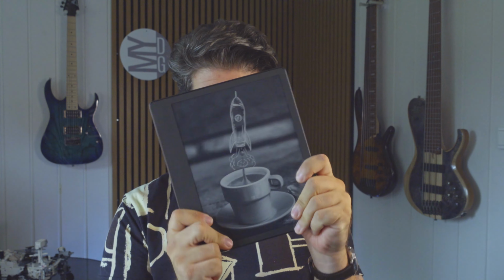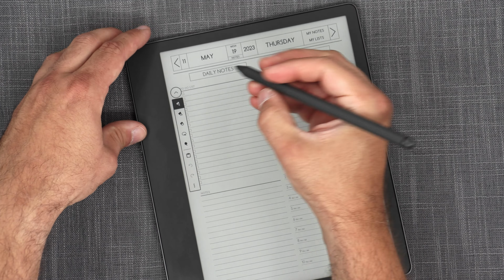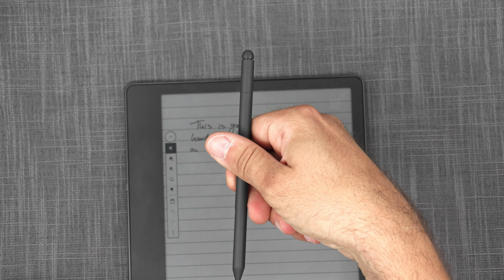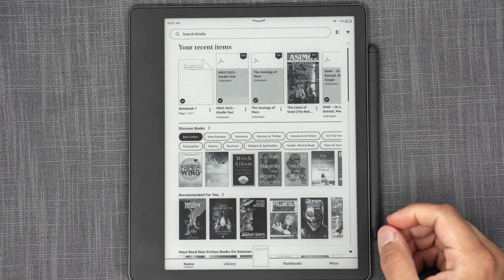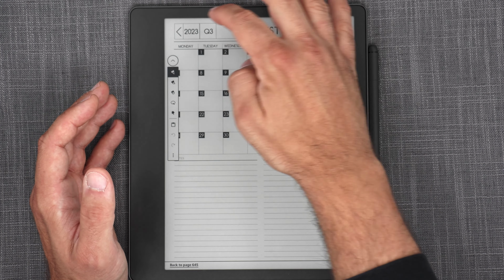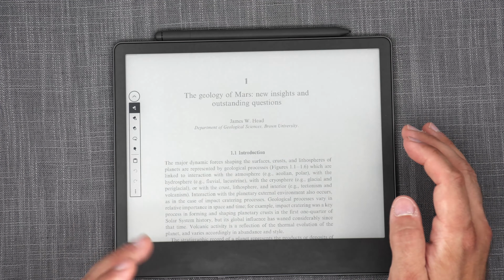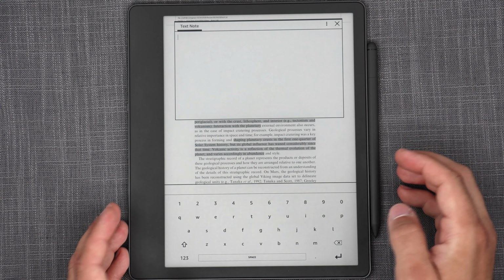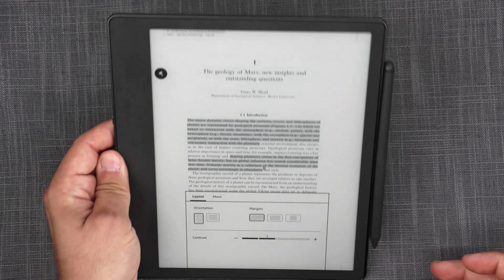Amazon Kindle Scribe: Update 5.16.2, Scribe is Slowly Getting There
00:00 Intro
01:29 Features Overview
01:49 Notebook Improvements
04:11 Handwriting Conversion
06:54 PDF Improvements
15:21 Conclusion

Kindle Scribe has been out for about 10 months on the market now, and it received a 2nd meaningful update back in May of 2023. I finally have the time to check it out and cover what it brought to the table, and overall, while nothing breathtaking, it is a confident step in the right direction :)